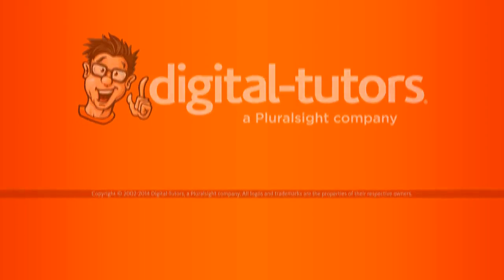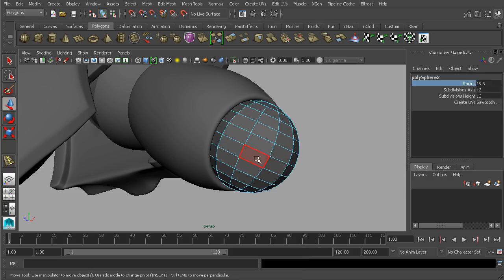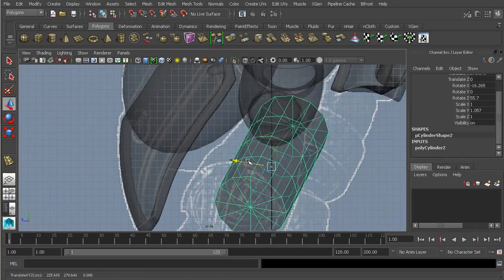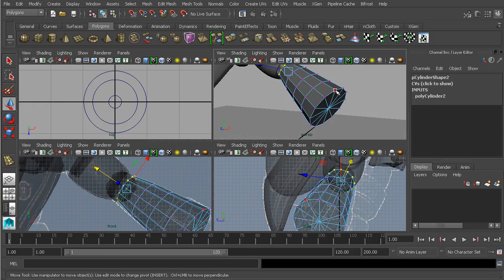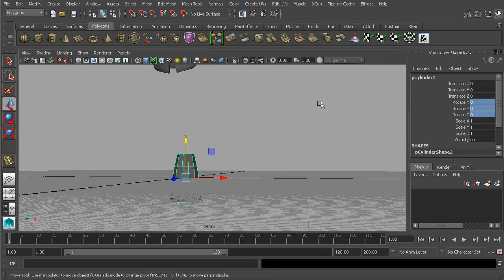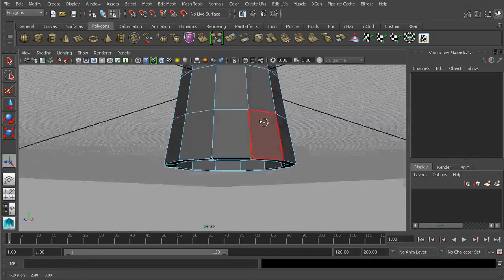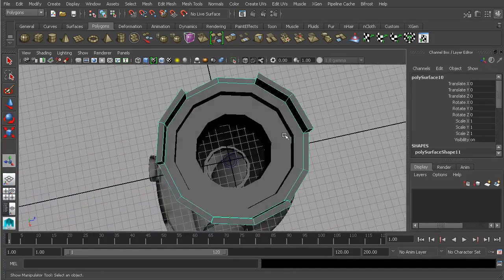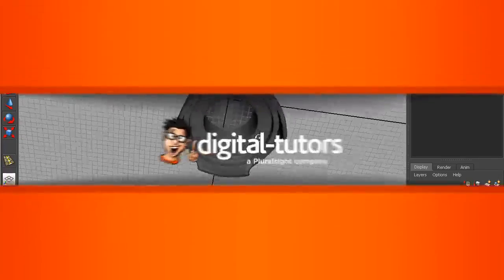Maya Tutorials Introduction to Maya 2015 Tutorial 26